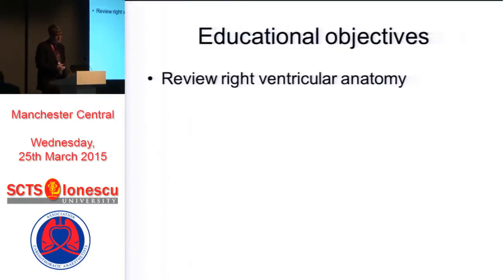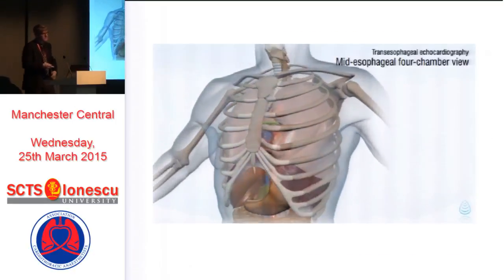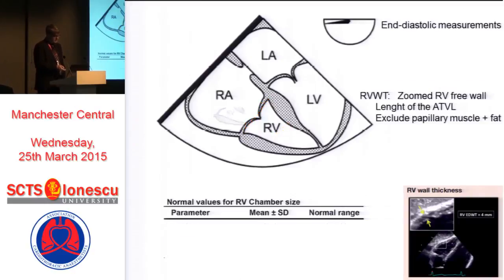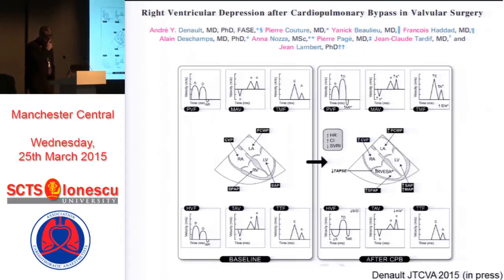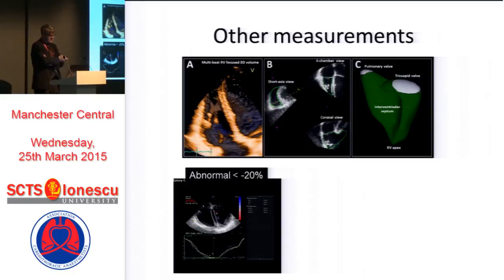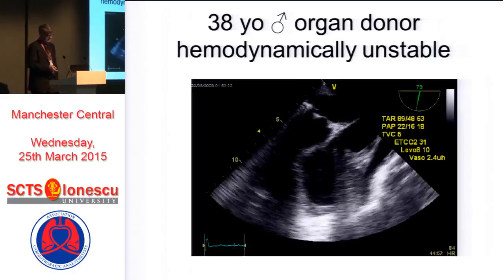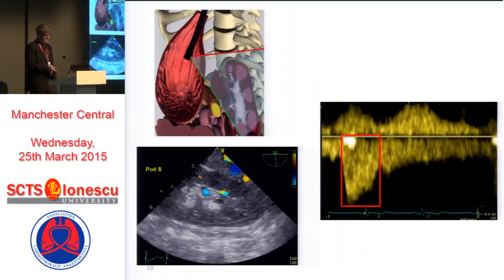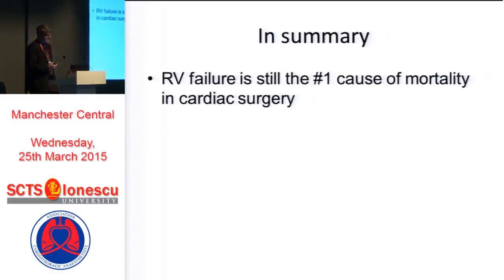Transoesophageal echocardiography of the right heart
A Denault (Montreal, Canada) discusses the use of TOE in right ventricular failure, considering RV anatomy and optimising the RV views.